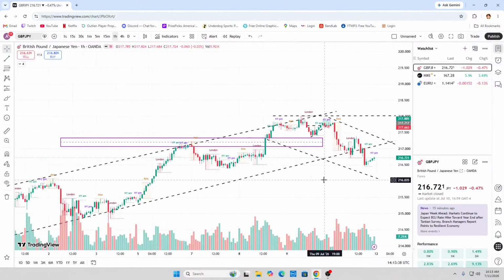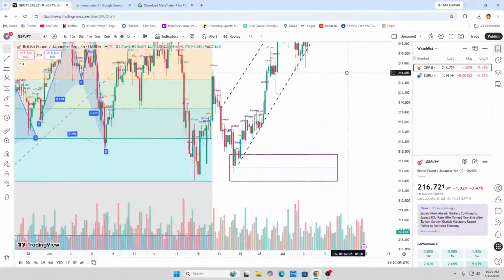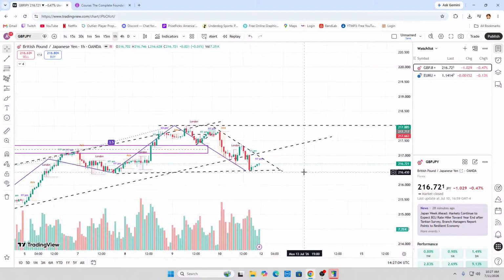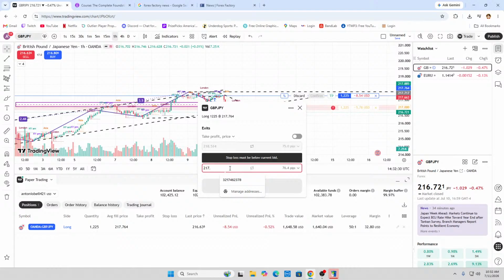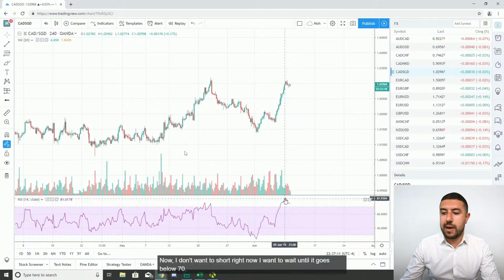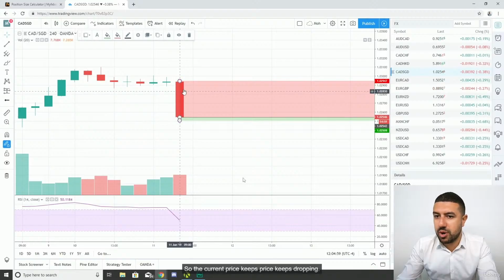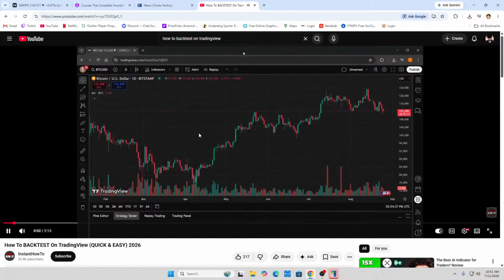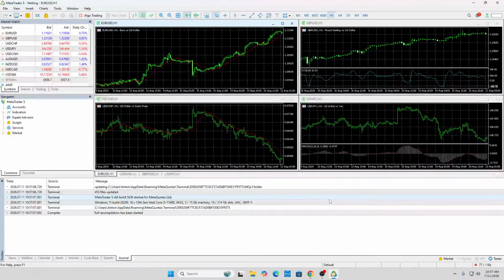forex trading back testing…